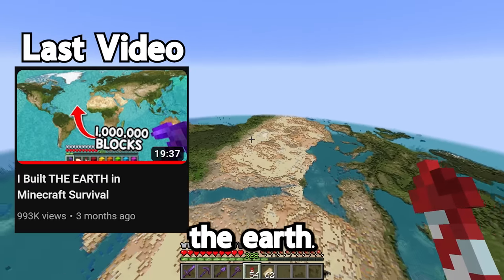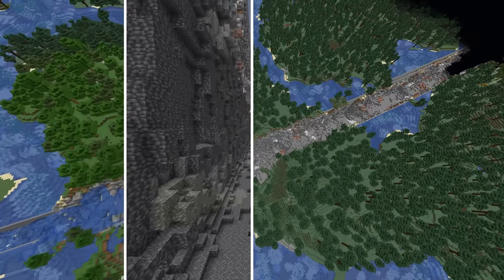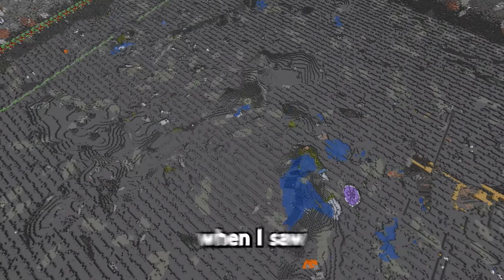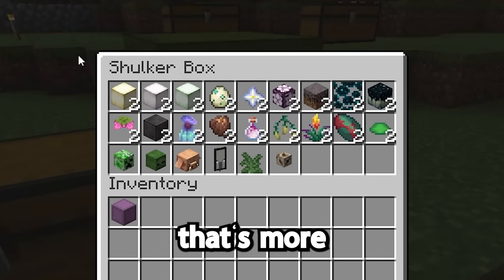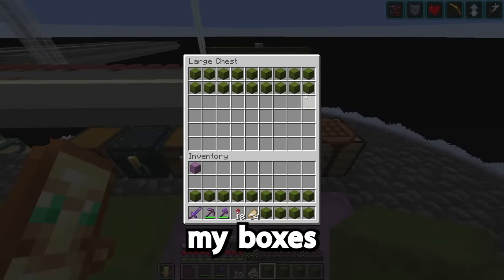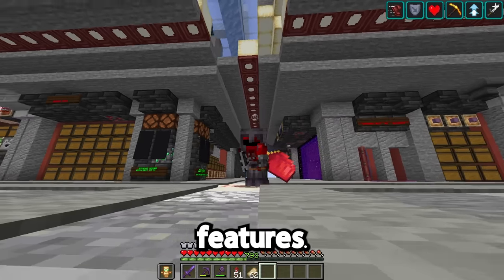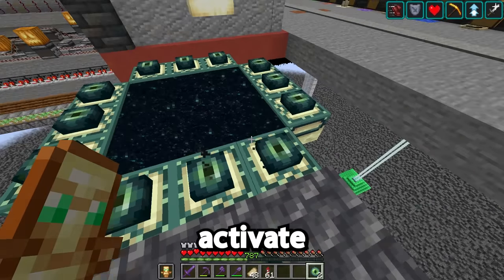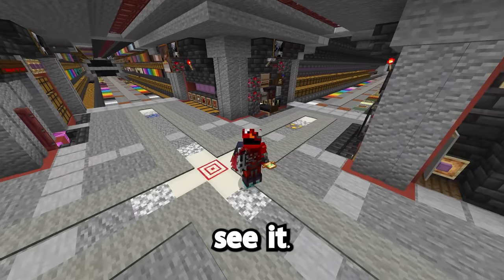Building My PERFECT 1.20 SORTING SYSTEM Base in Minecraft Survival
I FINALLY got around to building my DREAM storage in my Massive Survival World. It can sort and store EVERY item in Minecraft.

0:00 - Intro
0:18 - The Plan
0:54 - Perimeter Prep
4:00 - Running the Perimeter
6:22 - Storage Prep
8:32 - Building the Storage System
10:21 - Nether Portal
11:26 - Feature Showcase
13:42 - Adding Finishing Touches
15:50 - Outro

Hawaiian Conquistador - Joe E. Lee
Two Steps Back - Jules Gaia
Step on Up - Rockin' For Decades
Summer - Vivaldi
What When Where - Arthur Benson
It's Not Me - Arthur Benson
Left and Right and up and Down - Daniel Fridell
Rock Solid - Mothers Madness
Carry on Over - Gridded
You Make My Heart Tick - Nocturnal Spirits
Call Of The North - Niklas Johansson
A World Beyond - Christoffer Moe Ditlevsen